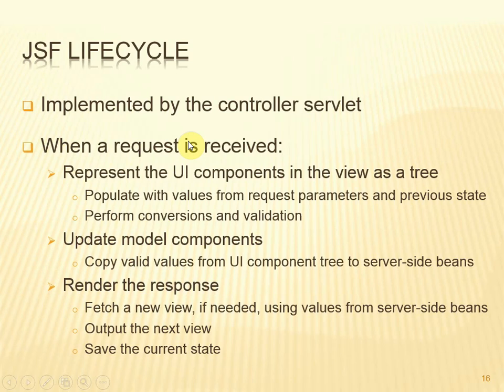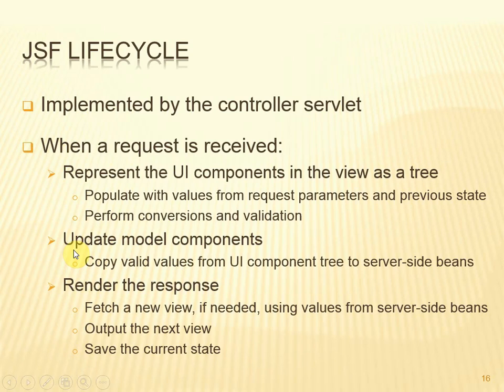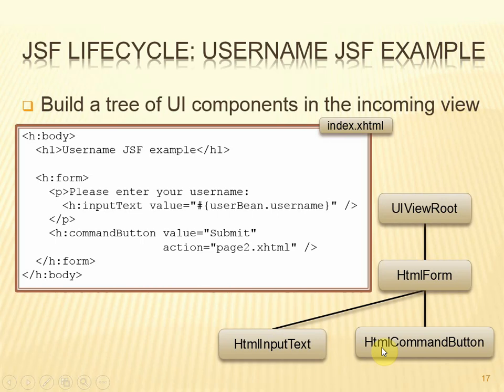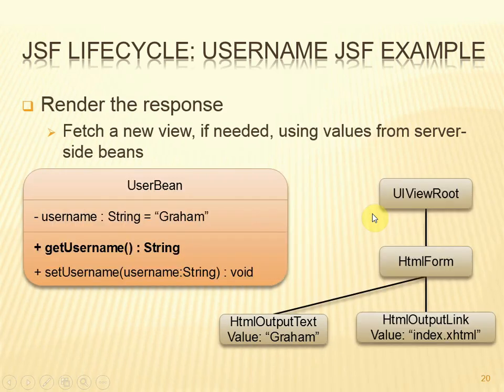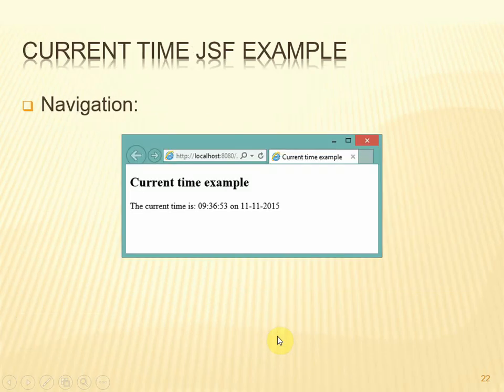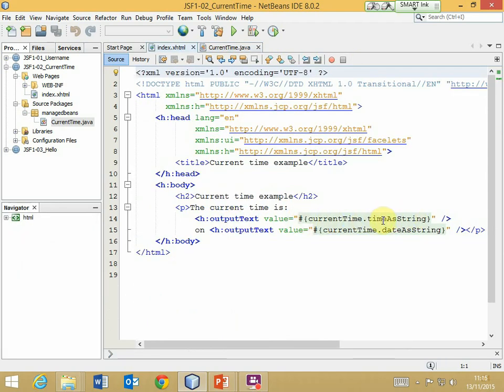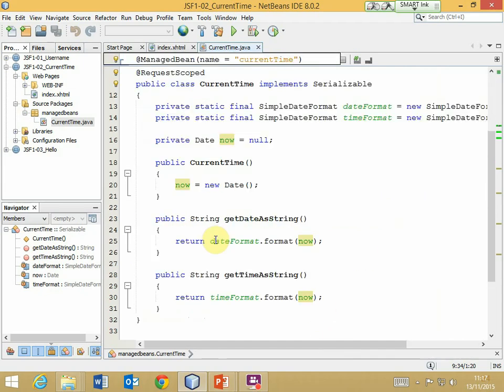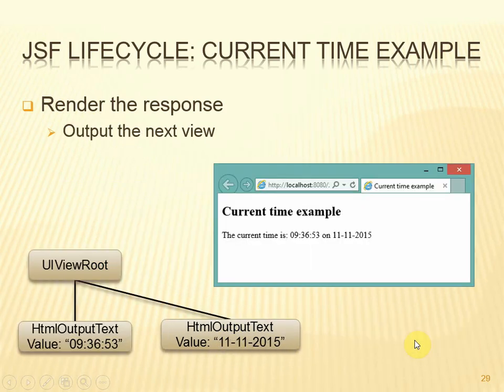v32 JSF lifecycle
An explanation of the JavaServer Faces (JSF) lifecycle